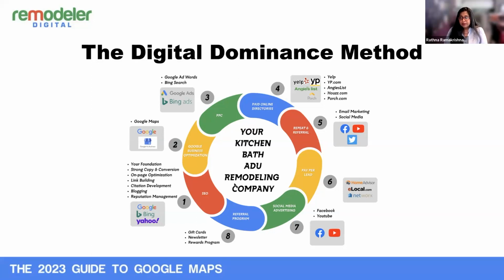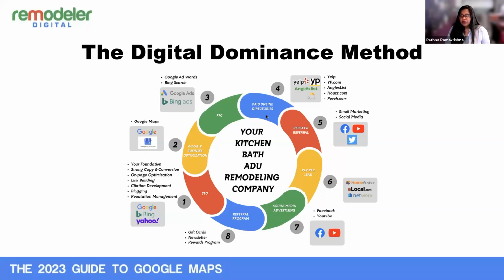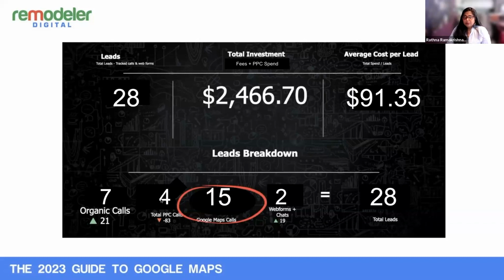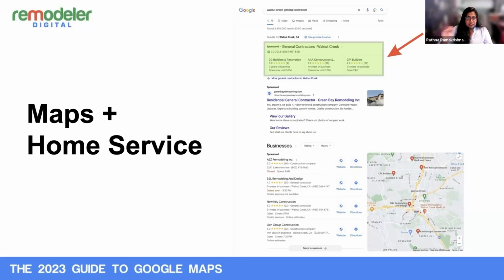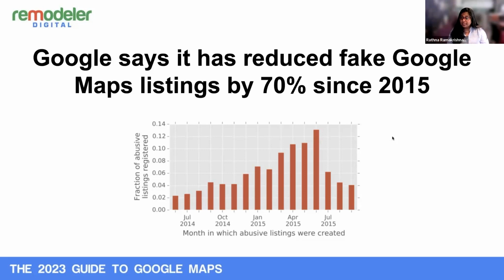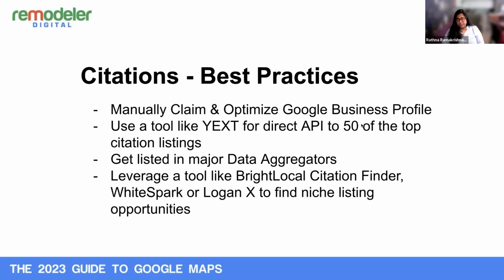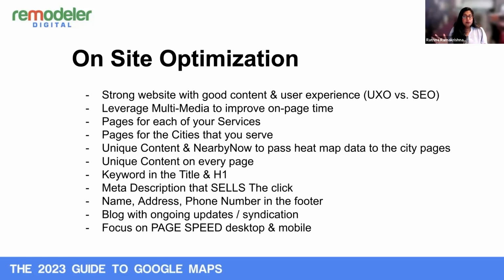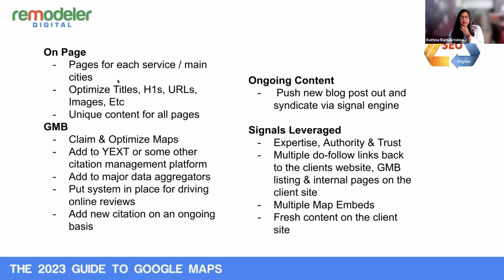The 2023 Guide To Google Maps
In this workshop, we discuss things like:

💥 Where your customers are clicking and calling when they need a remodeling contractor in your area

💥 The latest changes in Google Maps

💥 Our proven 4-step formula to rank your business like a boss

💥 And more!

Learn how to grow your remodeling business with Remodeler Digital, book a FREE acceleration session today